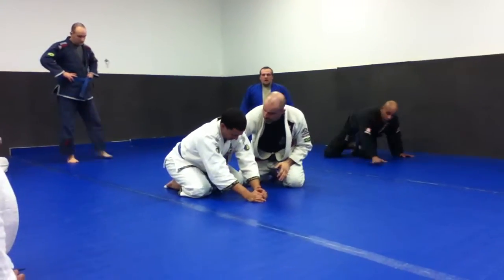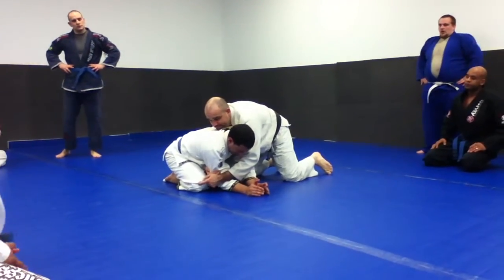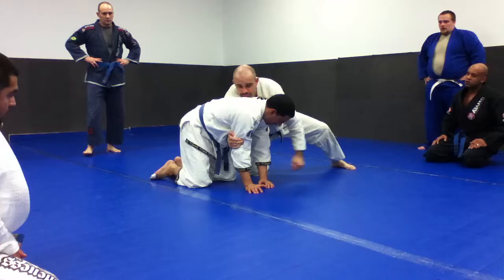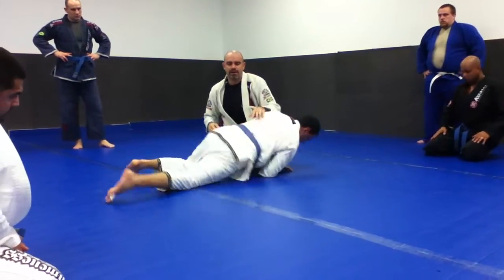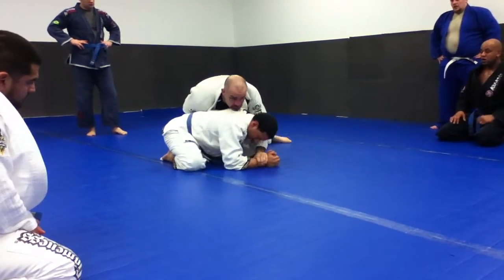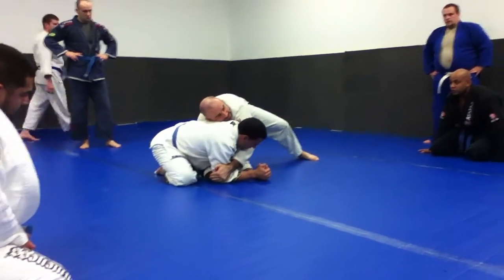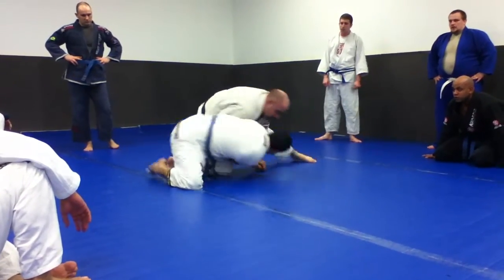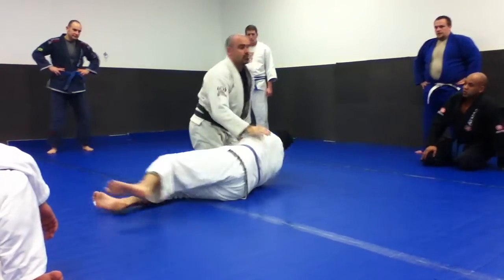Turtle Break down Lesson 31